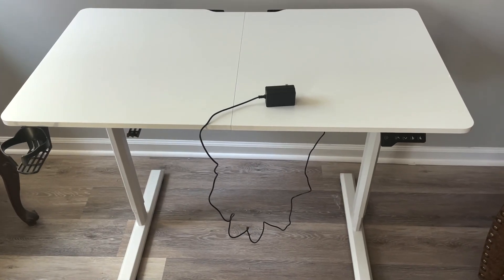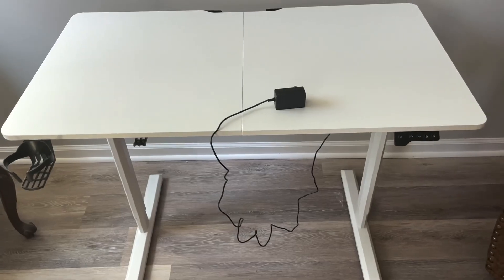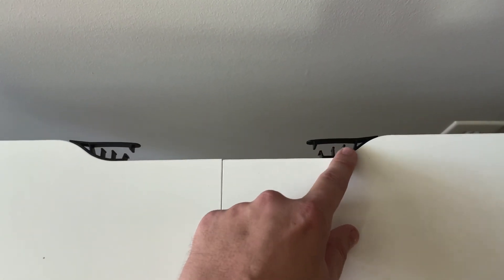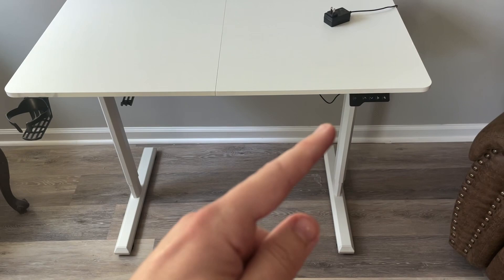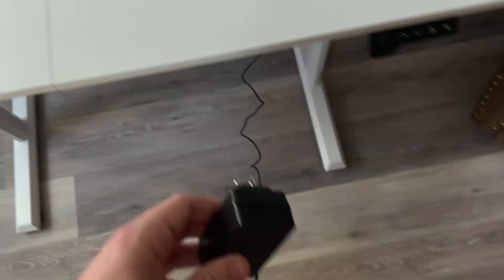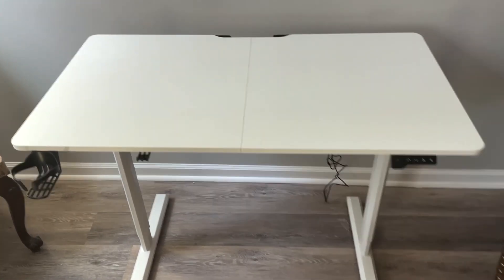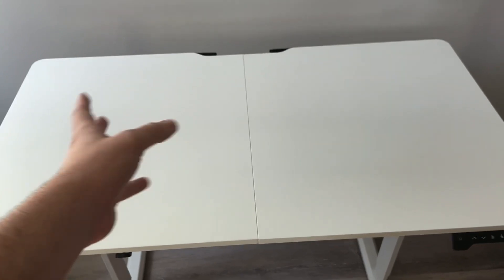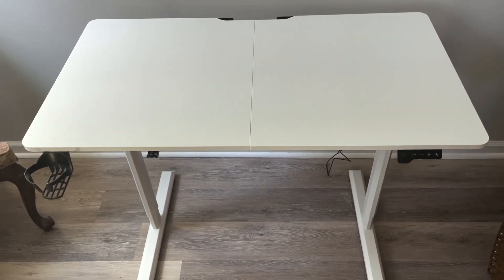BANTI 44"x24" Standing Desk, Electric Stand up Height Adjustable Home Office Table